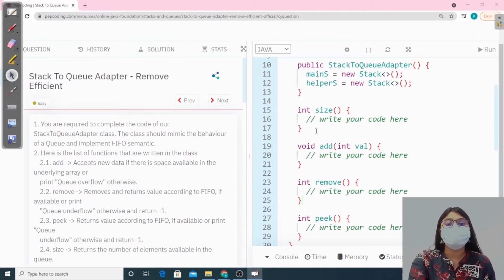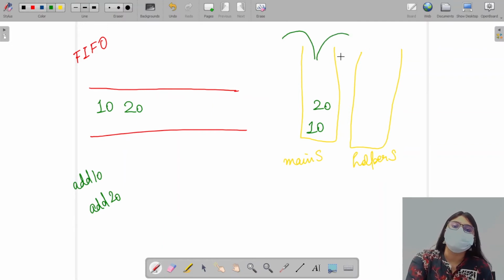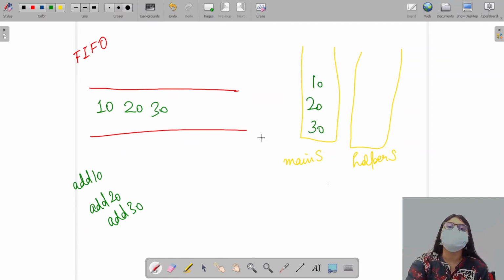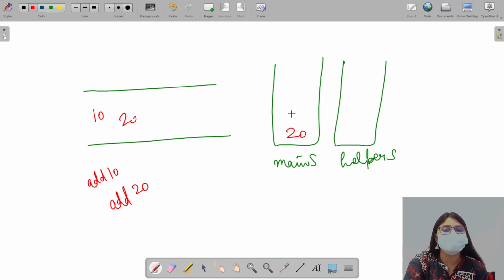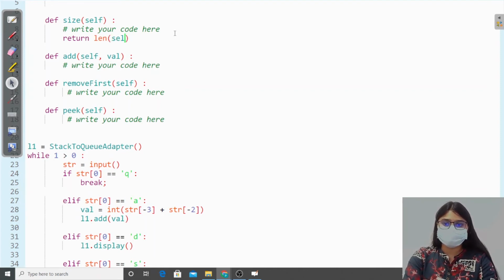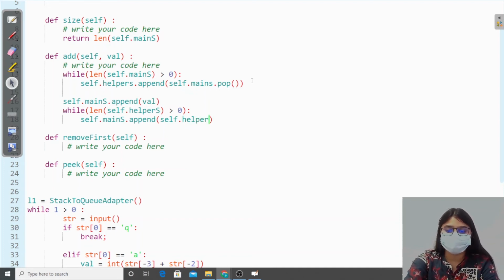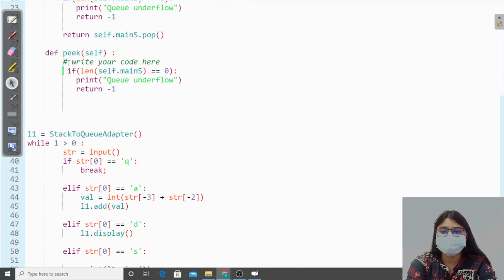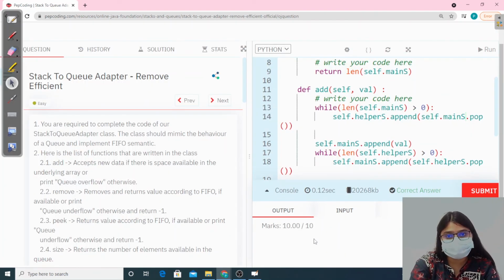Stack to Queue Adapter- Remove efficient |Module: Basics Data Structures| In English|Python|Video_25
Stack to Queues Adapter - Remove Efficient

Question Statement:
1. You need to implement a Queues using these 2 Stack with all the operations of queues with  Remove Efficient
2. For more detail watch the video.

Topic: Stack Queue Time & Space Complexity

Used DataStructure

Add    - O(N)
Remove - O(1)
Peek   - O(1)
Size   - O(1)

SpaceComplexity: O(N)